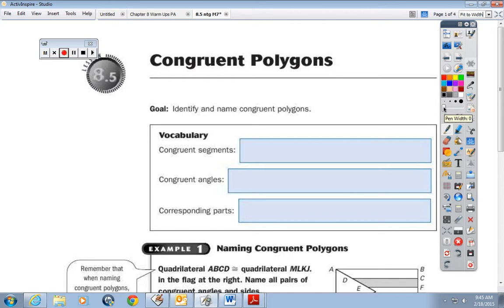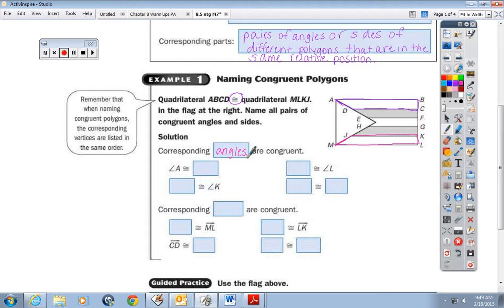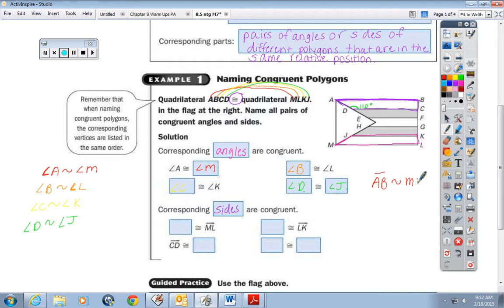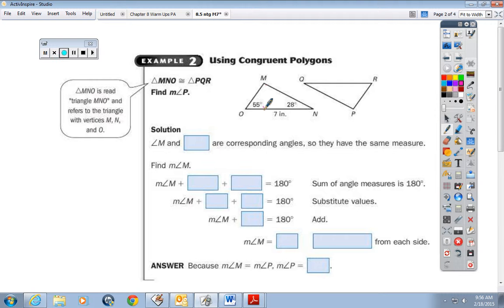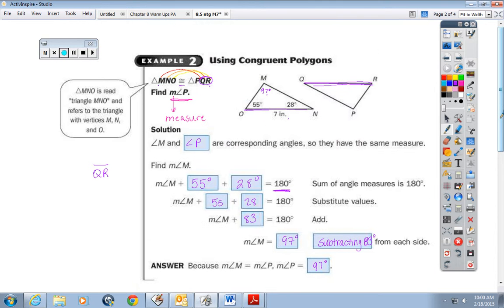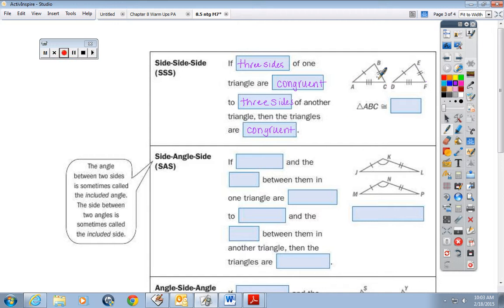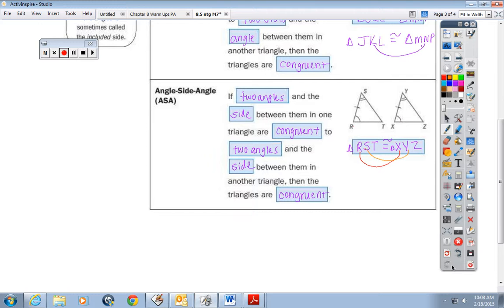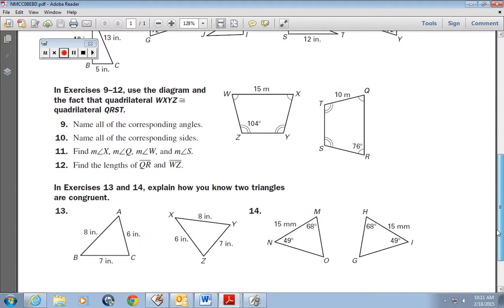Mize 8 5 M7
Congruent Polygons Lesson 8.5 M7